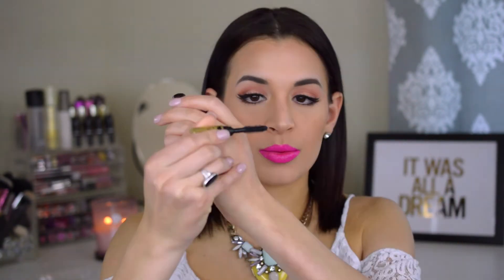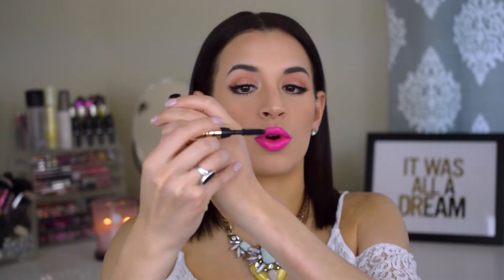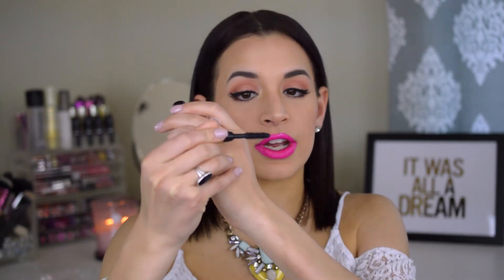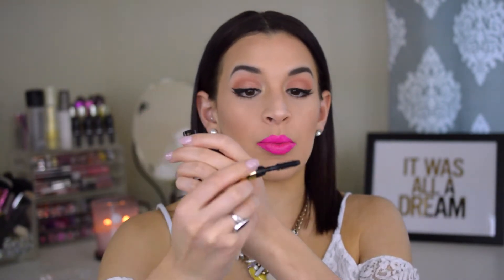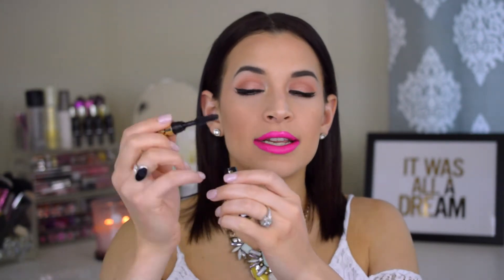Sephora VIB Haul and First Impressions | Spring 2016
Thank you all so much for watching my Sephora VIB sale haul! This is my first Sephora VIB sale haul I am sharing on my channel and I hope you enjoyed it! Please let me know what you picked up during the Sephora VIB sale and what other makeup hauls you would like to see on my channel! All of the products I mentioned in my Sephora VIB sale haul will be linked below!